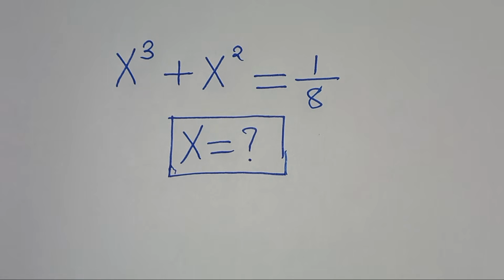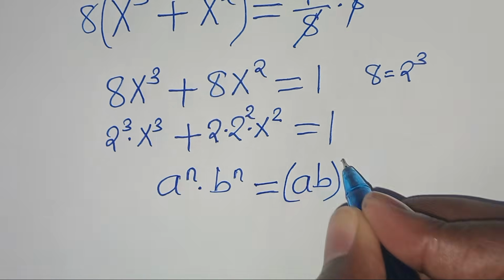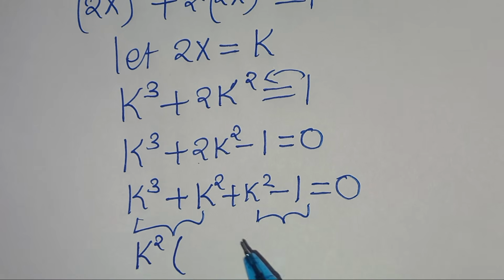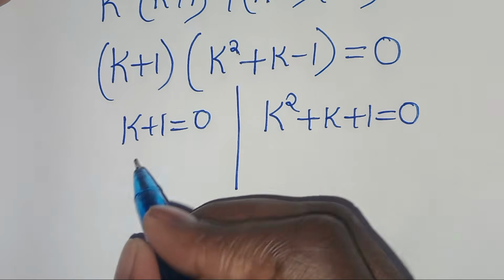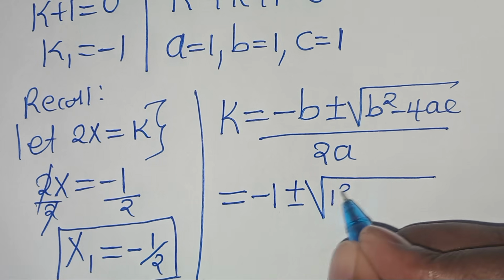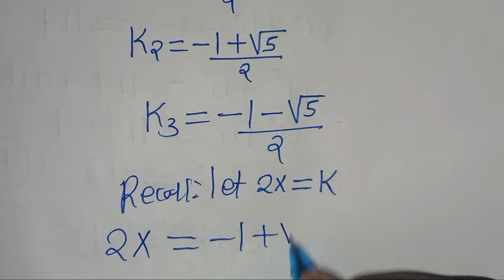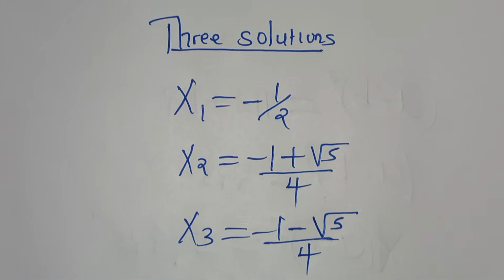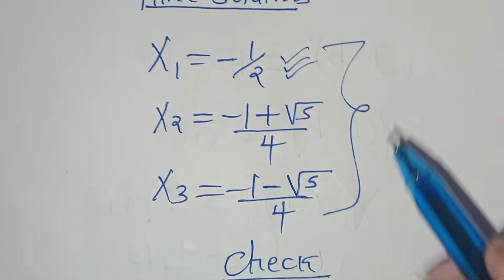Germany | A Nice Math Olympiad Algebra Problem